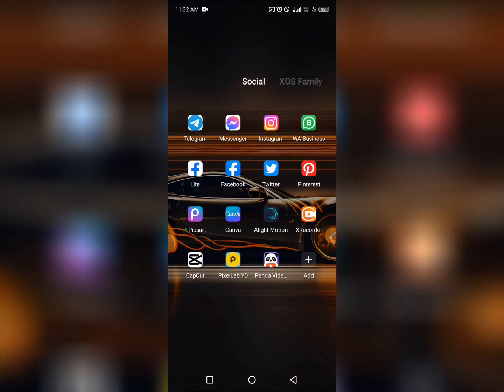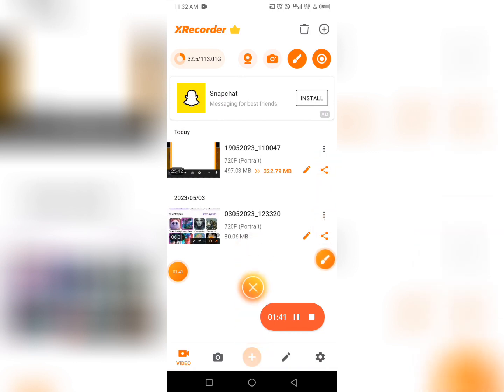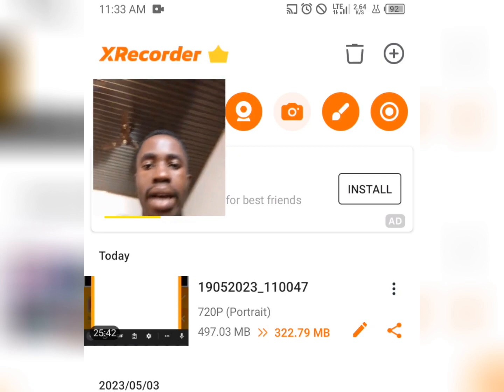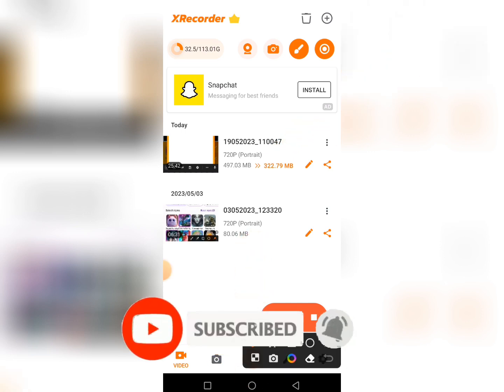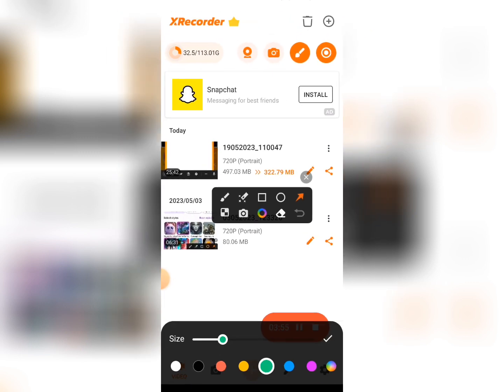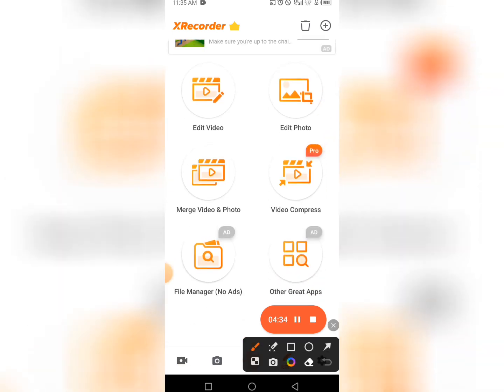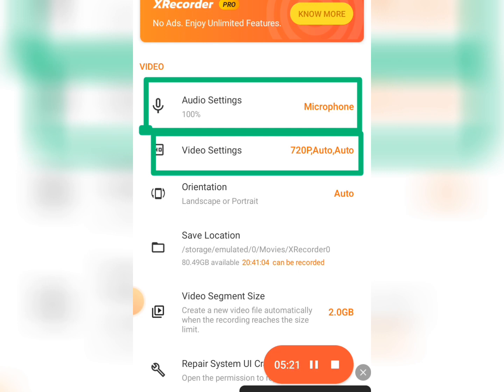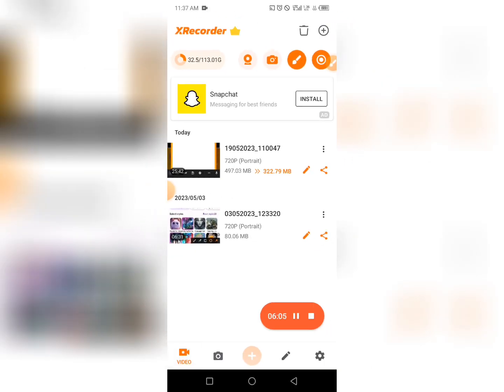Best Screen Recorder & Video Recorder - XRecorder 2023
NO watermark
NO root needed
NO recording time limit

Screen Recorder - XRecorder helps you capture smooth & clear screen videos, screenshots in the easiest way. You will never miss live game shows, and important moments anymore.